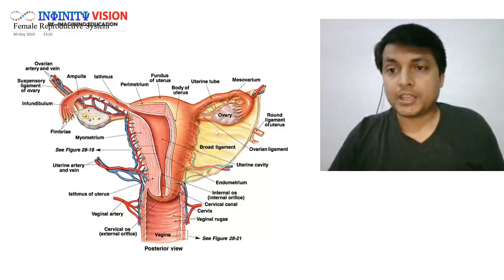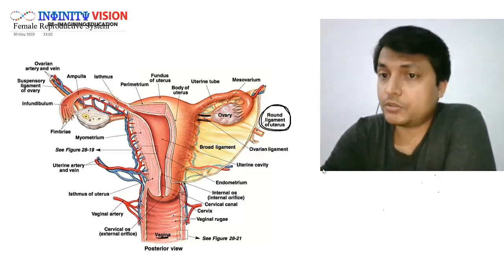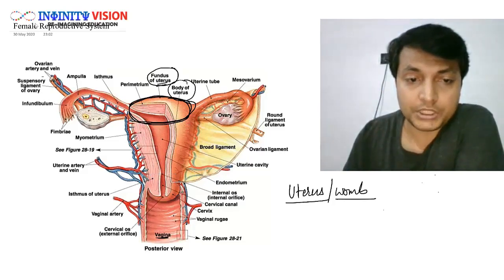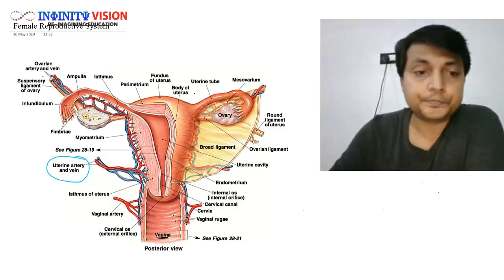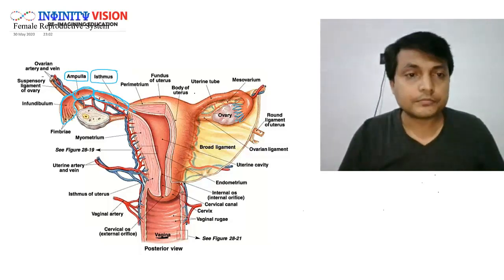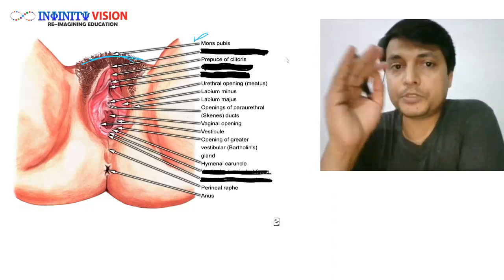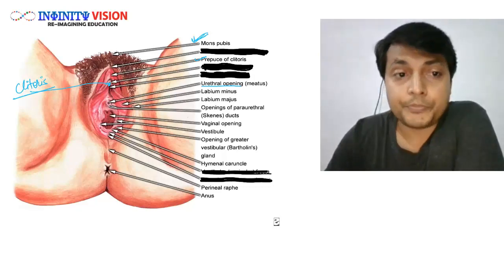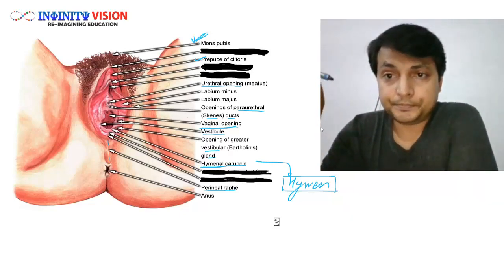BIO Class 12 | Lecture 4 of 11 - Female Reproductive System | NCERT Ch 3 - Human Reproduction